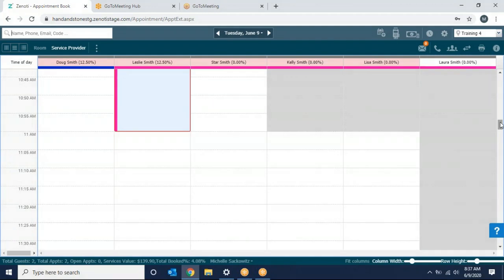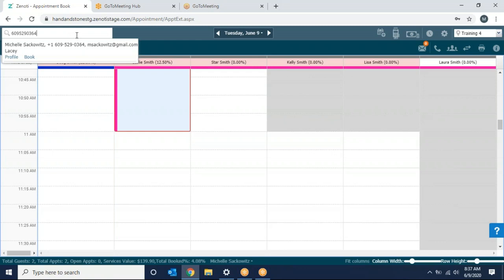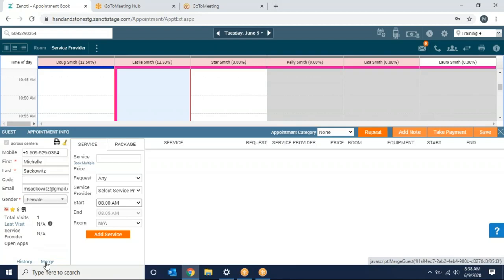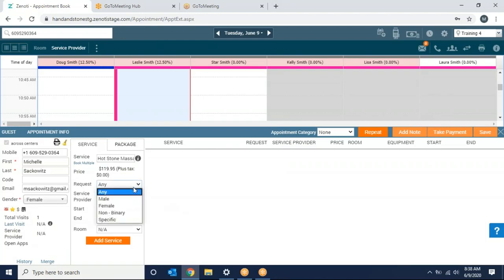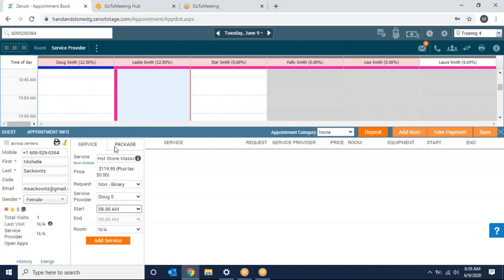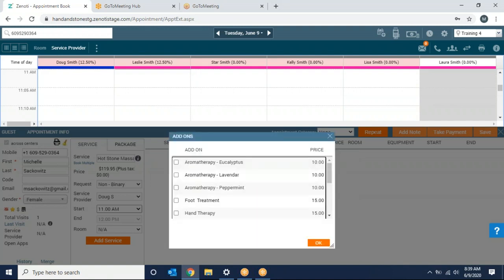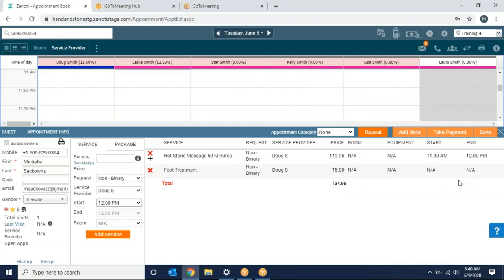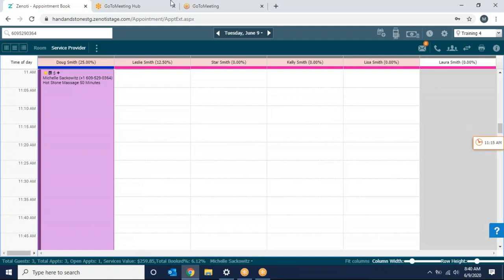Zenoti: Booking an Existing Client